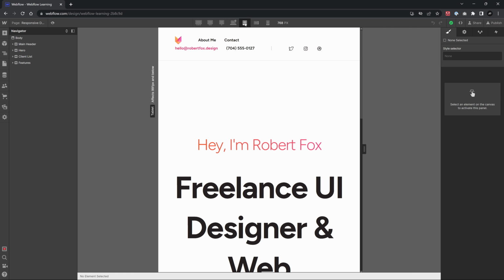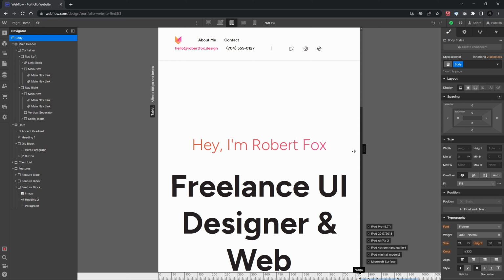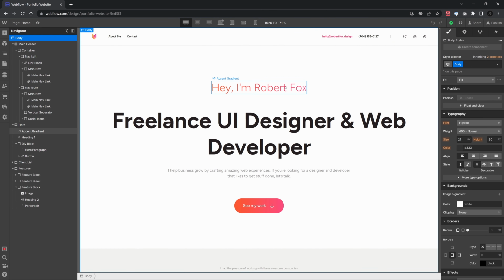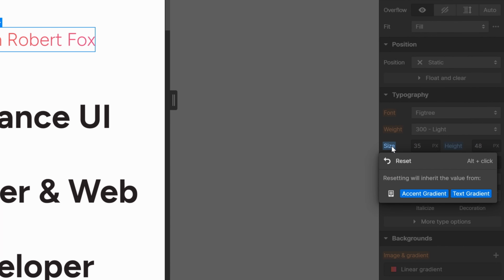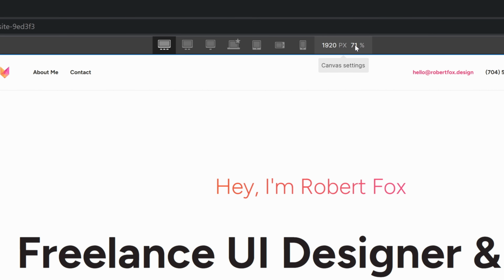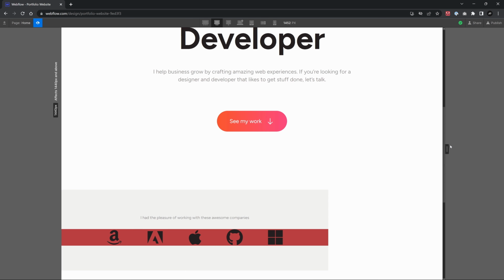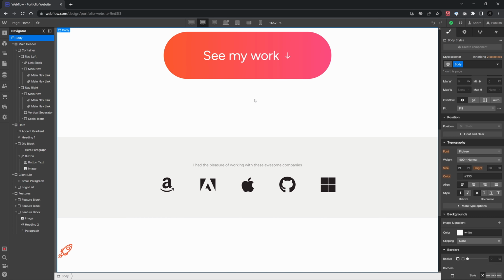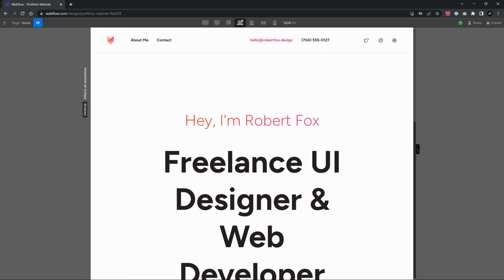Webflow Responsive Design for Total Beginners!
Webflow has all kinds of tools for creating perfectly responsive websites, without writing a single line of code. In this course, Adi Purdila will show you how to use Webflow’s breakpoints, preview modes, and grid system to make your website responsive to any device, in any situation.

00:00 Introduction
02:07 Webflow and Responsive Design
24:18 Best Practices for RWD in Webflow

Envato Tuts+
Discover free how-to tutorials and online courses. Design a logo, create a website, build an app, or learn a new skill